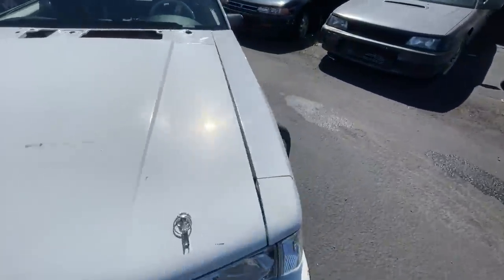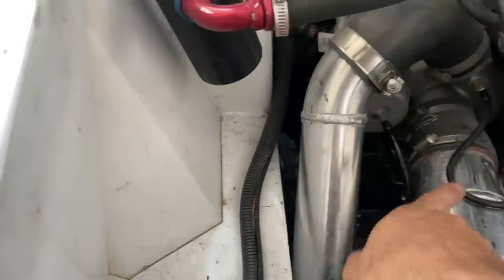We Take The Ecoboost FOXBODY To The DYNO!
Today we take partyupanotch to the dyno to make some power on our Link standalone ECU. It’s actually like a combination of a few days made into one video as we battled some little things that hindered us from making smooth power.

Big ups to BC Racing for making these videos possible and helping get this car to where it’s at today.